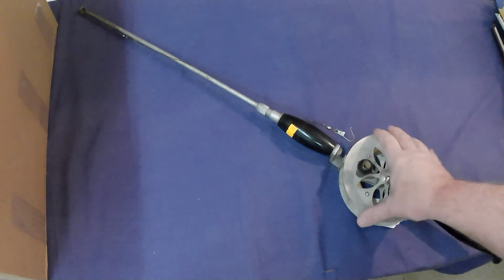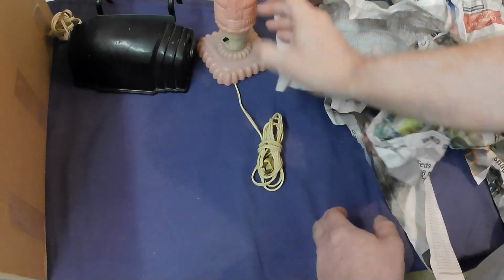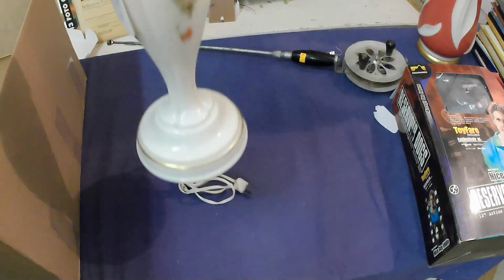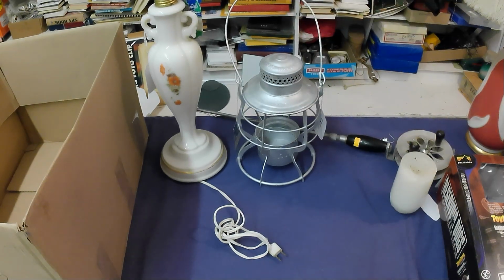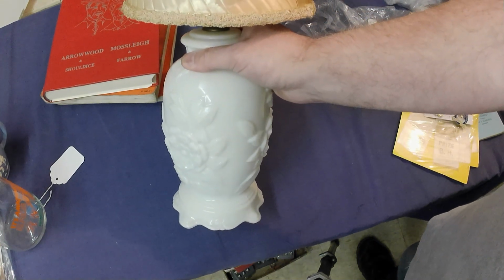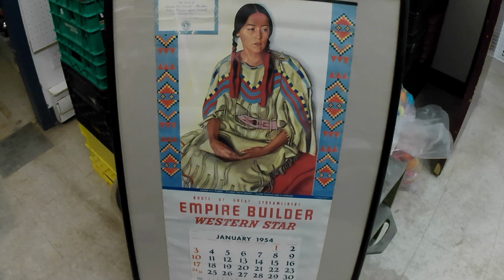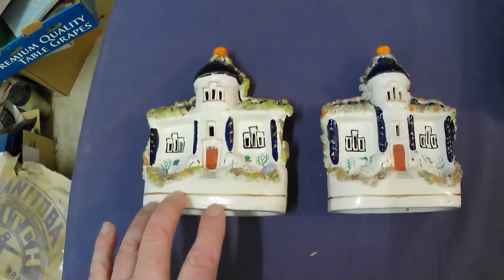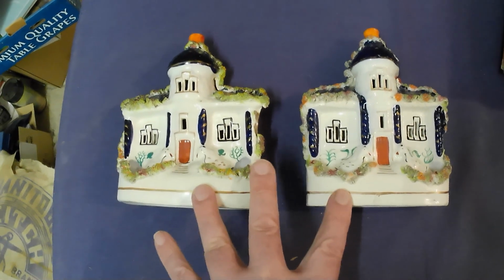Auction Pick Up - Antique Dealers' Shop Liquidation - Unboxing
Bear bought 17 lots from a dealers' shop partial liquidation auction. Check out the deals he got from this sale!